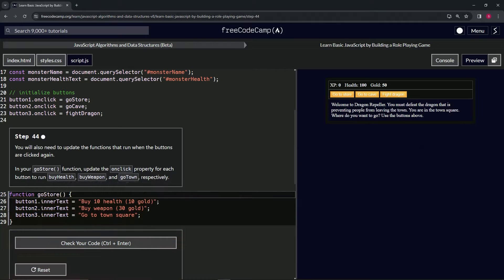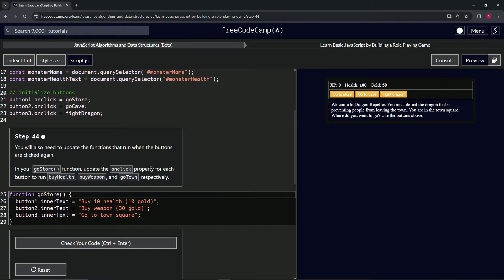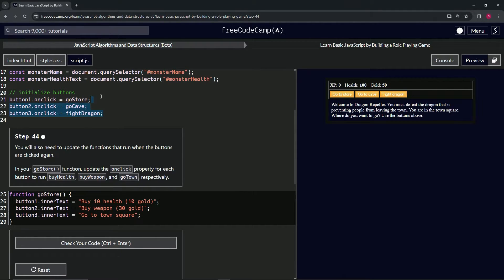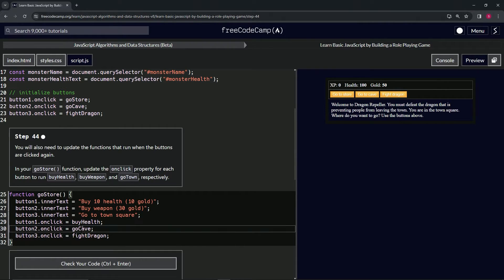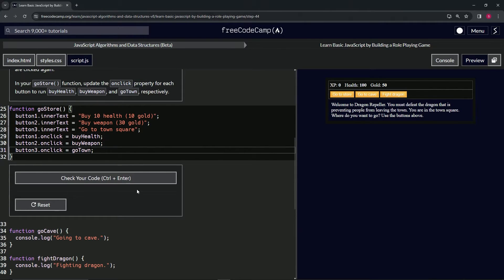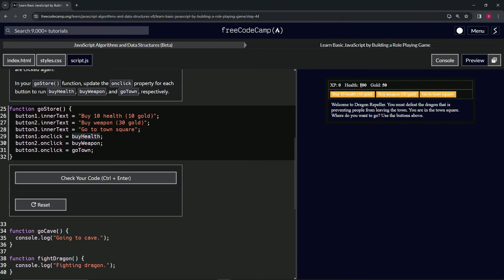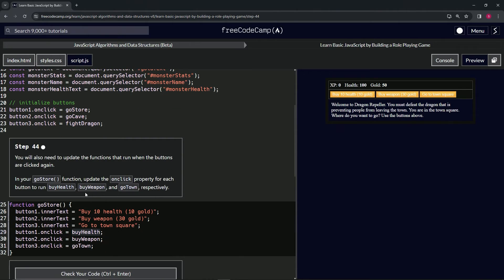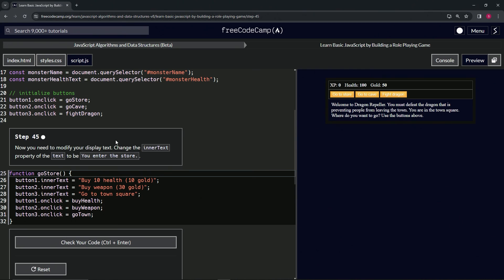(ARCHIVED) Learn JavaScript by Building a Role Playing Game - Step 44 | freeCodeCamp | (Beta)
🌟 **"Refining Game Interactions: Button Functionality Update in Step 44 of the RPG - Dragon Repeller Project"** 🌟

🔍 Step 44 of the RPG - Dragon Repeller Project focuses on enhancing the game's interactive elements by updating the functions executed upon button clicks. This tutorial is essential for developers looking to create a seamless and intuitive gameplay experience that adapts to player choices and actions.

📌 **Upgrading Button Click Responses**:

Learn how to modify the `goStore()` function to change the `onclick` properties of the buttons, assigning new actions that align with the game's evolving narrative. We guide you through setting `button1` to execute `buyHealth`, `button2` to execute `buyWeapon`, and `button3` to execute `goTown`, reflecting the new options available to players in the store.

📊 **Enhancing Gameplay Through Dynamic Function Assignment**:

Gain insight into the importance of dynamic function assignment for button elements. By updating what each button does when clicked, you ensure that the game interface responds to the current game state, offering players choices that are relevant to their progress and the story.

✏️ **Implementing Strategic Game Flow Changes**:

Discover the technique for effectively implementing changes to the game flow through button interactions. This step involves writing concise JavaScript code that not only updates the game's interactive elements but also guides players through a coherent and engaging narrative pathway.

📘 **Step-by-Step Guide for Interactive Game Development**:

Our tutorial offers clear, concise instructions, making it accessible for developers of all skill levels. Mastering the art of updating button functionalities is key to building dynamic, responsive web applications that captivate players.

🌍 **Join Our Web Development Learning Community**:

Share your experiences with updating button click functionalities, engage with a community of developers, and explore diverse approaches to interactive design.

📈 **Share Your Experience with Updating Button Functions**:

As you complete Step 44, we encourage you to share your approach to reconfiguring the game buttons' `onclick` properties within the `goStore()` function. Your insights on enhancing player interaction through strategic function updates are invaluable to our community and can inspire others in their web development and game design projects.